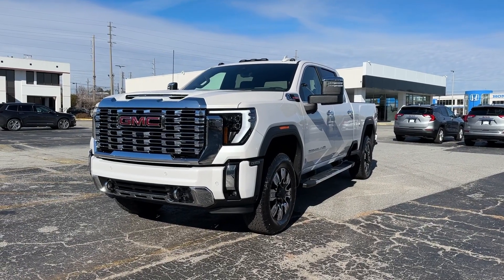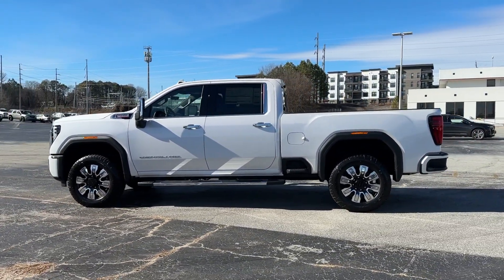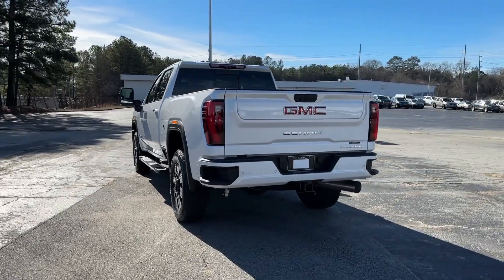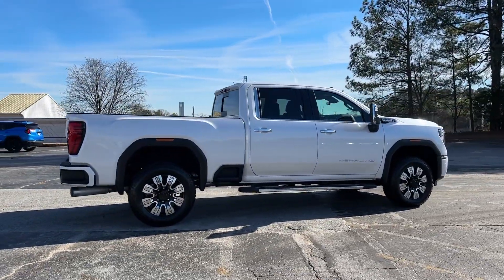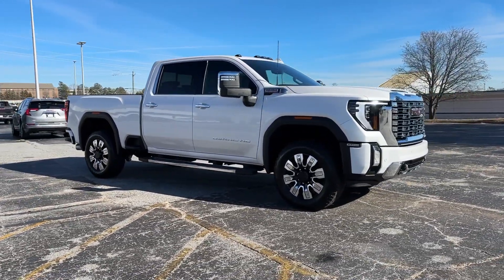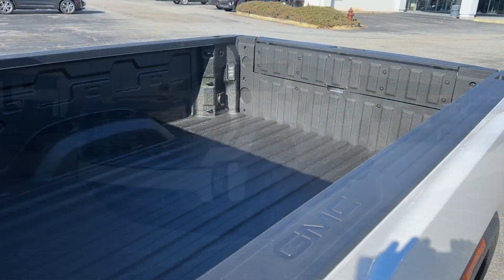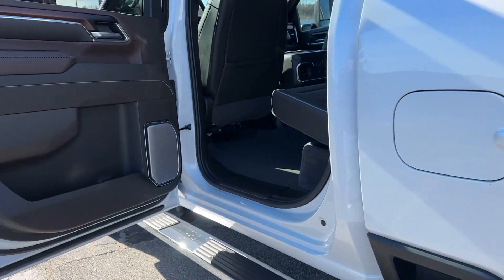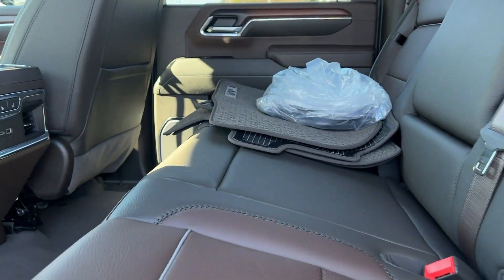2024 GMC Sierra_2500HD Smyrna, Marietta, Kennesaw, Woodstock, Atlanta RF307709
White Frost Tricoat New 2024 GMC Sierra_2500HD Denali available in 2150 Cobb Parkway, SE, Smyna, Georgia at Capital Buick GMC. Servicing the Smyrna, Marietta, Kennesaw, Woodstock, Atlanta, GA area.